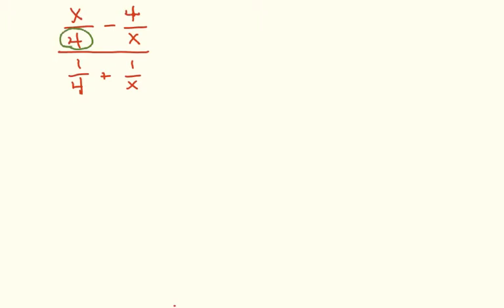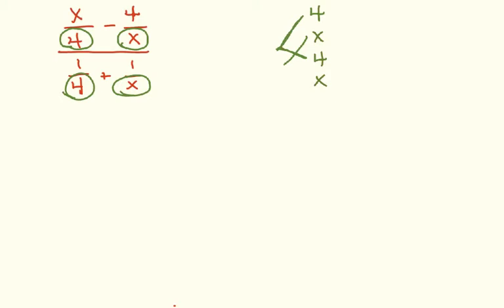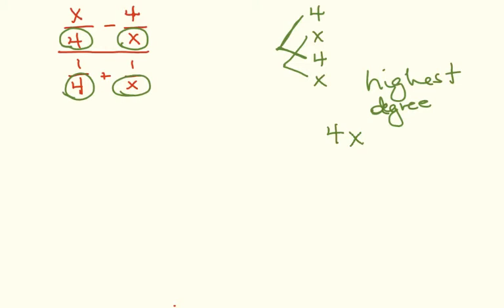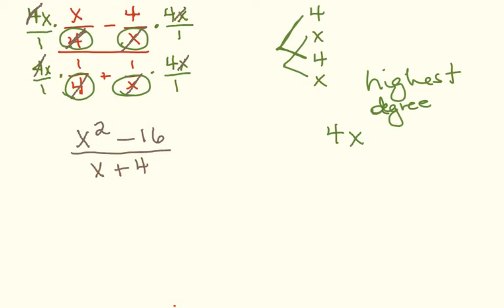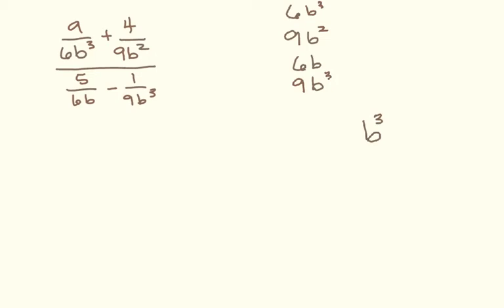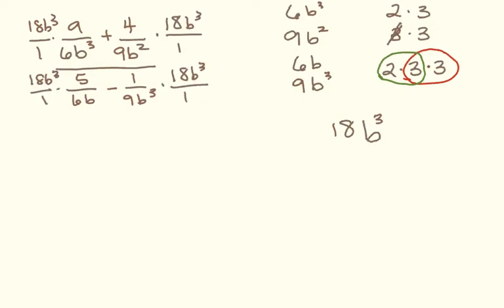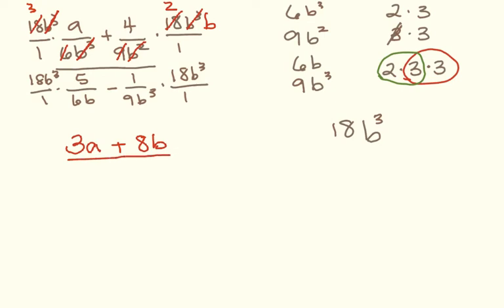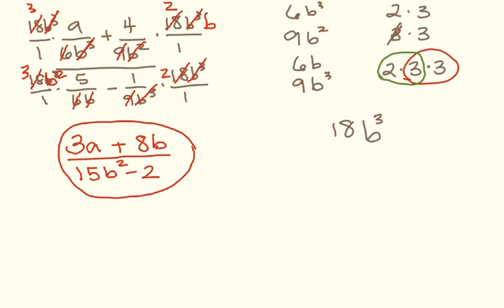Complex Rational Expressions examples